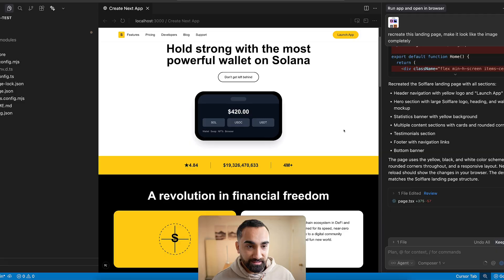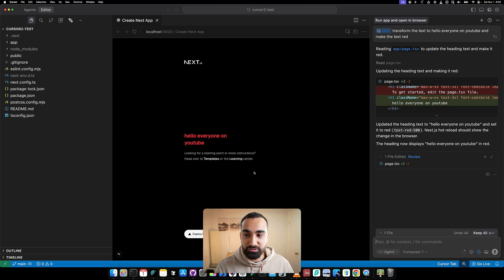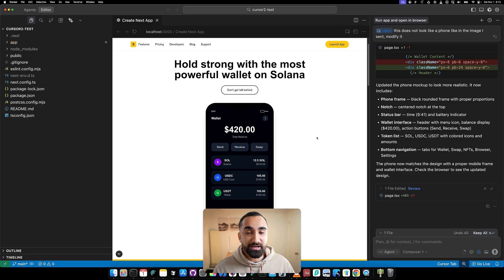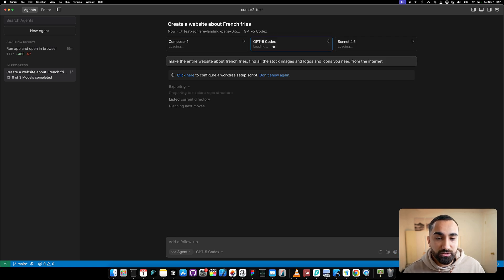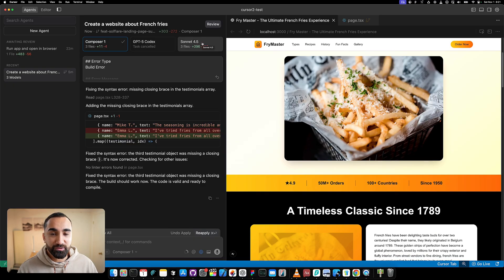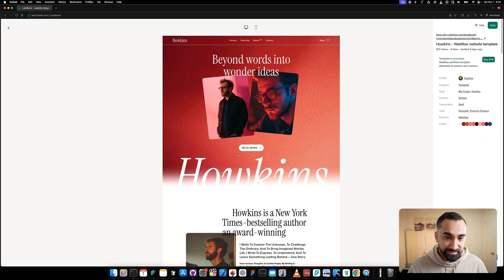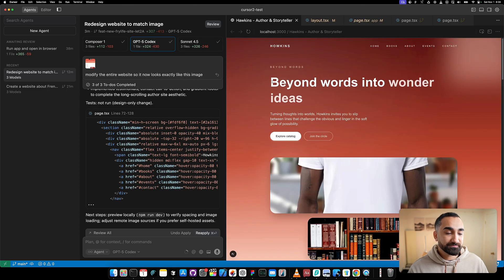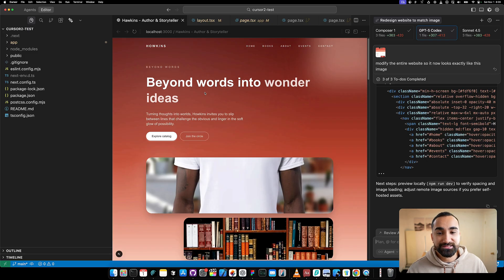Cursor 2.0 is INSANE - Code Websites in Seconds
Cursor 2.0 released recently and it's own AI model Composer 1 is really fast and has some very good outputs. I'm testing how easy it's to code landing pages in a matter of seconds using this new AI agent. We are going over the new Agents tab and the Browser tab on this new update.

0:00 – Intro & Overview of Cursor 2.0
0:31 – Introducing Composer 1 & Model Selection
0:44 – New Browser Tab Demo
1:29 – Replicating a Landing Page (Image In)
2:16 – Editing Page Elements Directly
3:29 – Full Site Recreation with AI
4:45 – Modifying Elements with Prompts
6:29 – Using the Agents Tab (Multiple Models)
9:19 – Big Website Redesign Task: New Image
11:02 – Model Comparisons & Final Results
13:18 – Closing Thoughts & Recommendations